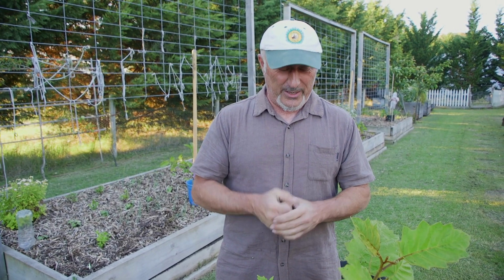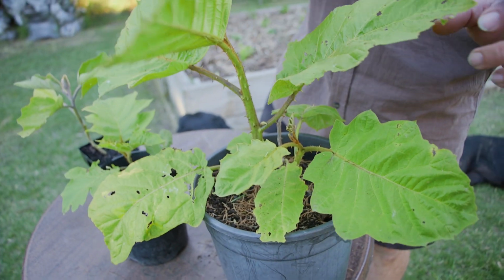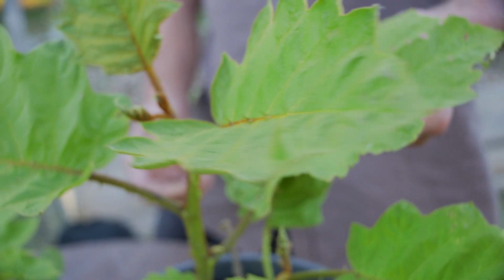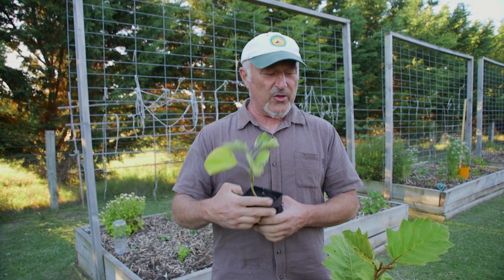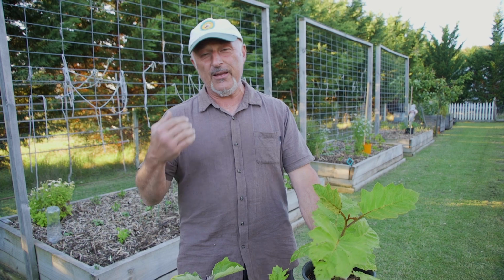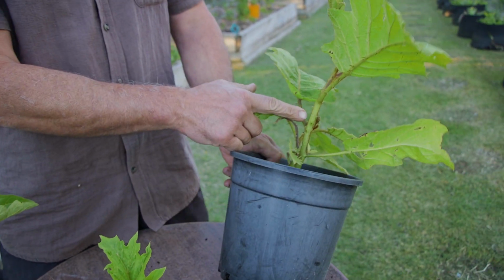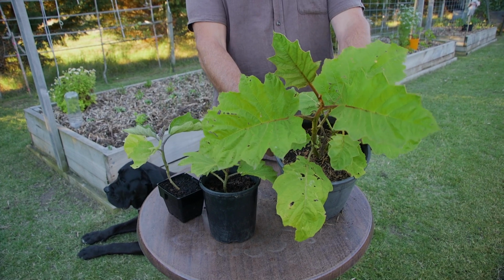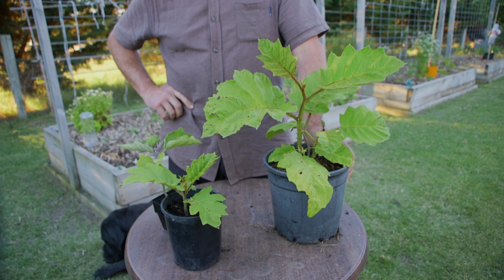What Is The Devil Plant?